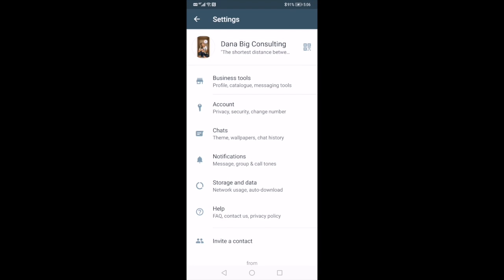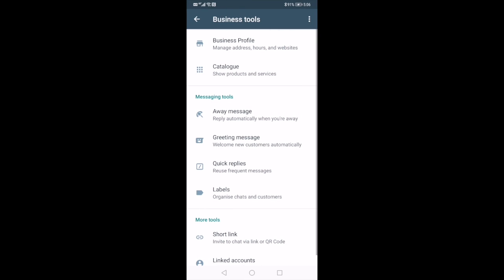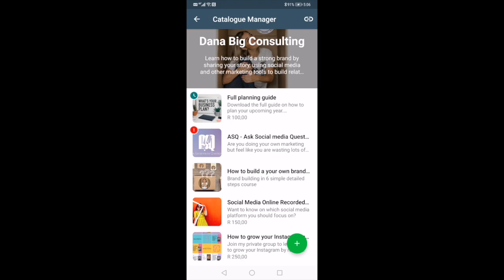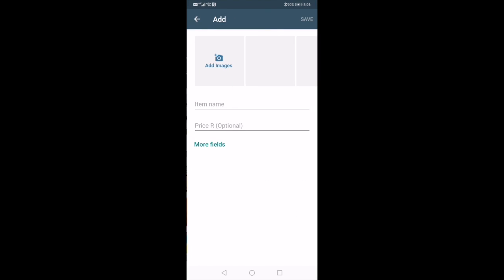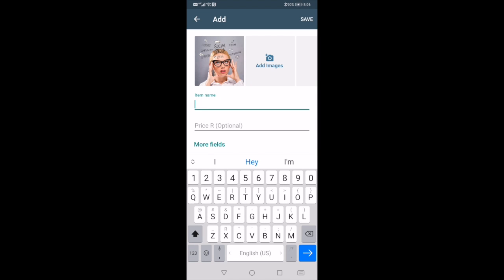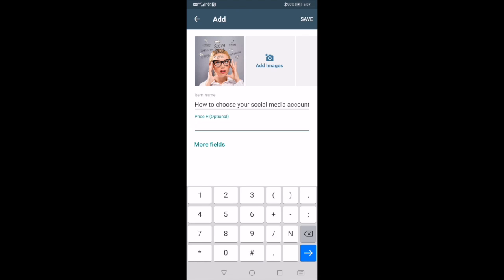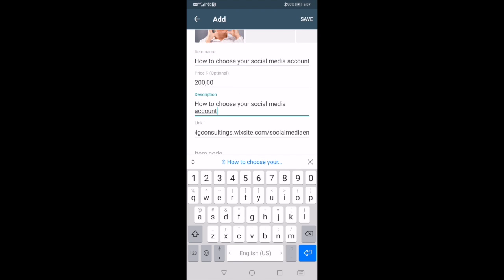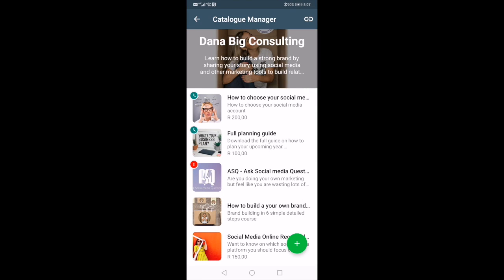Learn quickly HOW you can create your own CATALOG on BUSINESS WHATSAPP from your mobile phone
Watch this to Learn quickly HOW you can create your own CATALOG on BUSINESS WHATSAPP from your mobile phone. Here you will learn how to use business whatsapp to market your business. How you can easily create a product and service catalogue for your business and by that to increase sales. This is a great tool for you to use from your mobile phone and for free. It is super easy and quick, just in few minuets you can have a catalog on business whatsapp to share with your clients and potential clients.